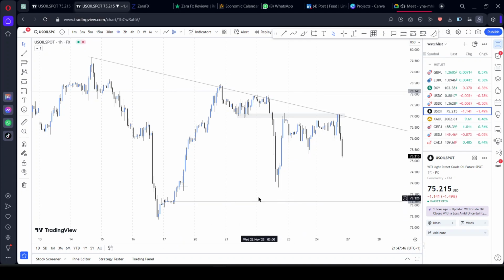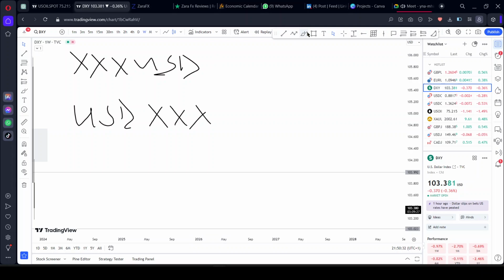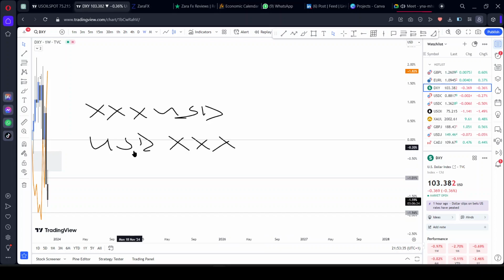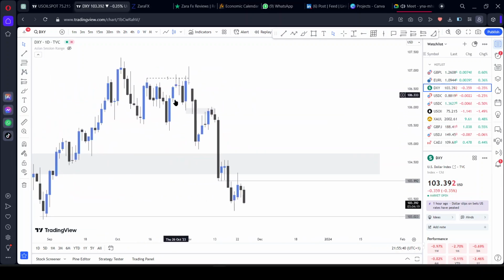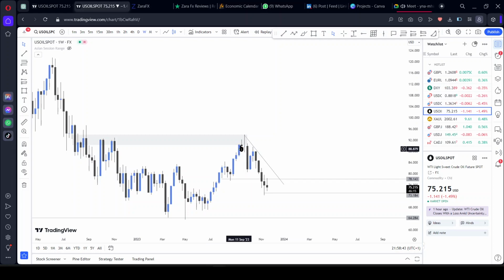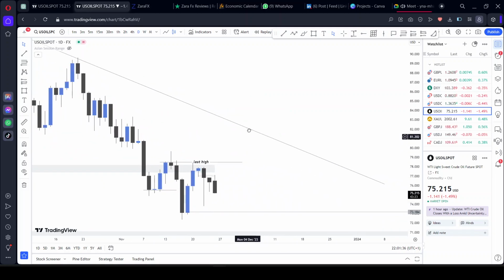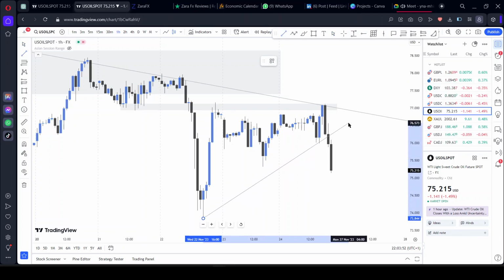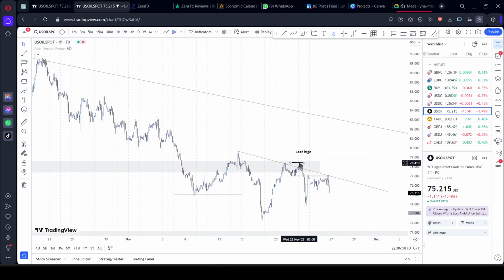What is DXY?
An in-depth explanation of what DXY is and how it affects the market